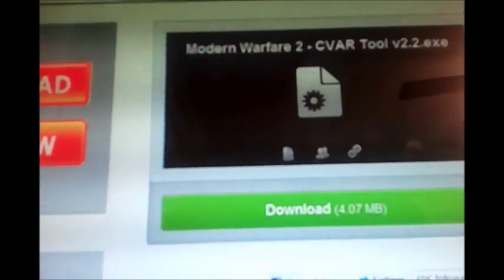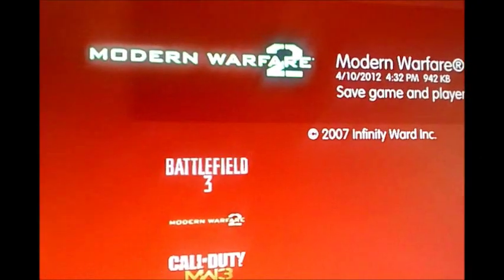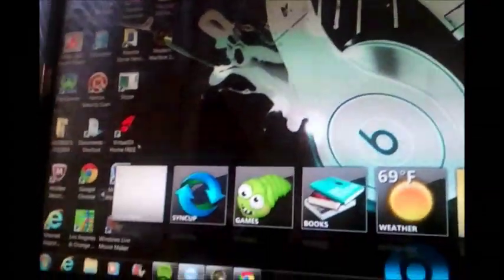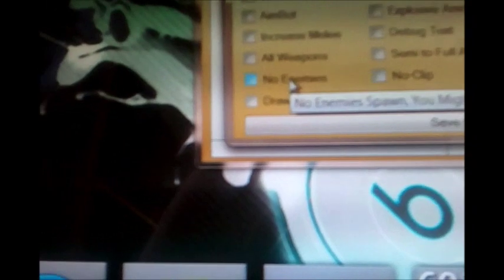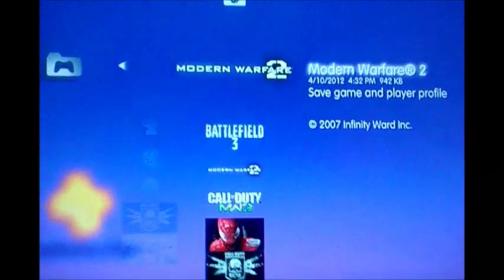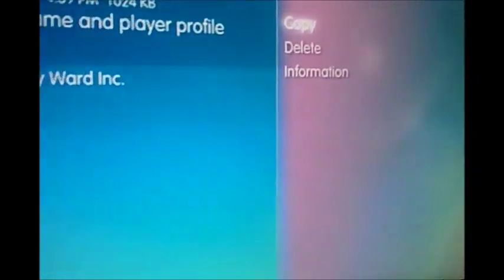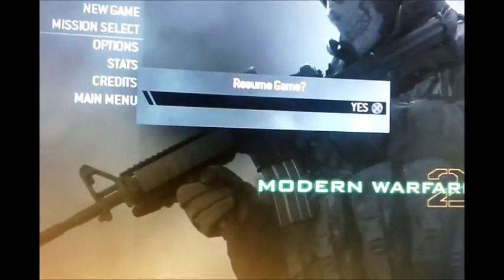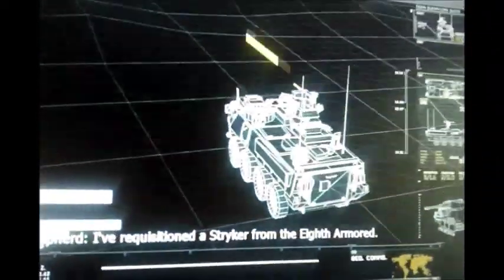CVAR TOOL V2.2 TUTORIAL